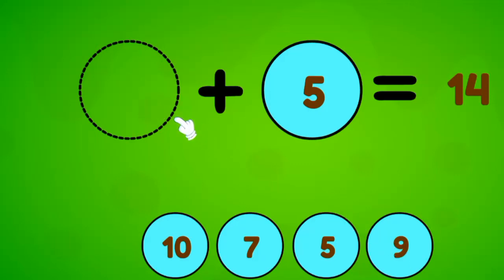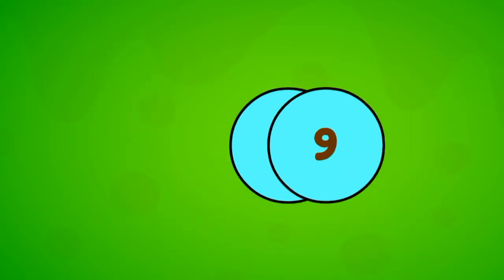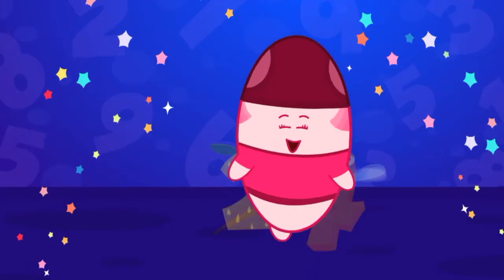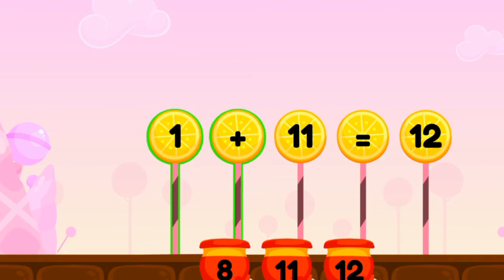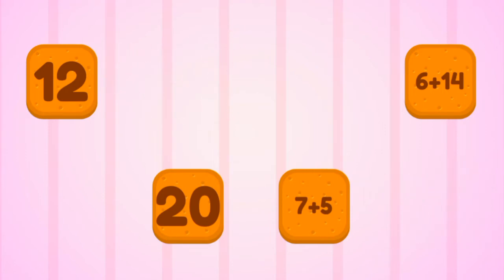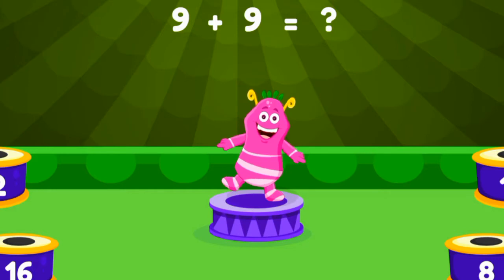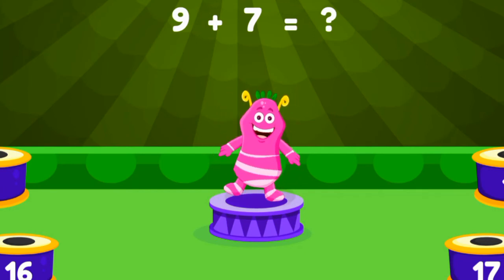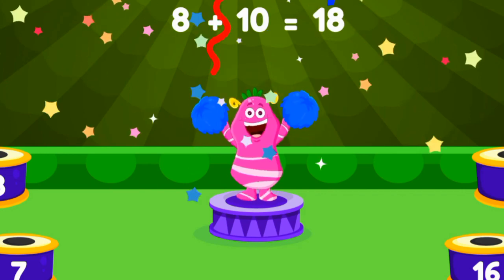123 kids learning brain IQ | different type 123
The Adolescent Brain Cognitive Development (123) study is designed to be the largest study of brain development and child health in the United States, performing comprehensive assessments of 11,500 children repeatedly for 10 years.